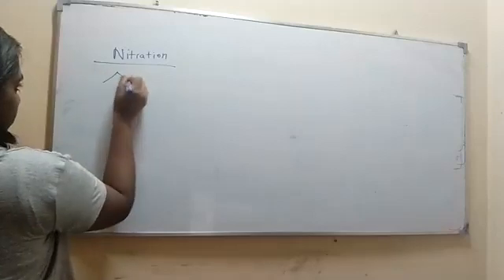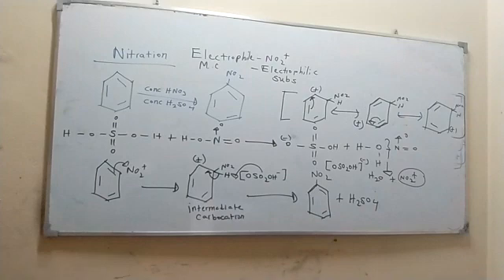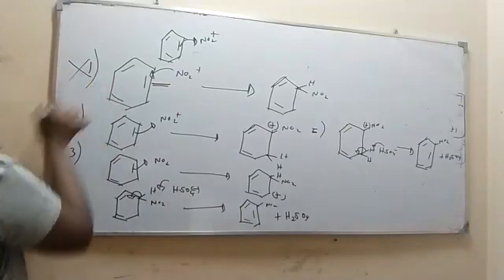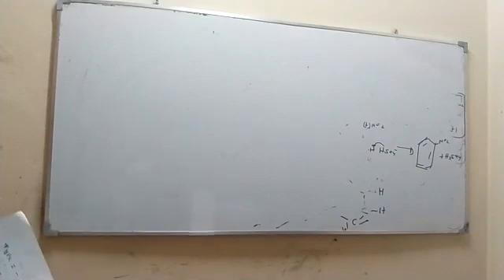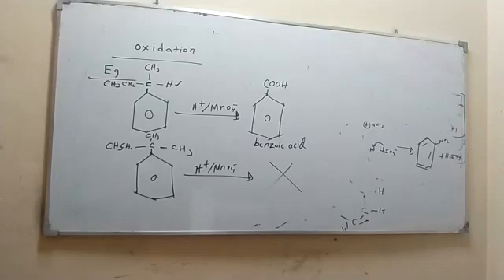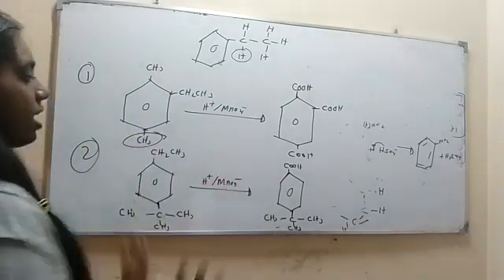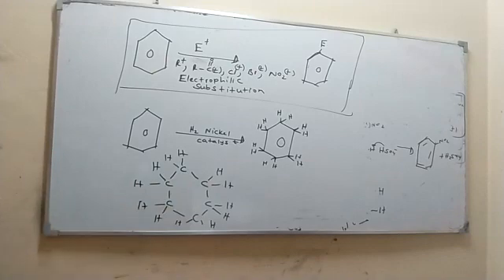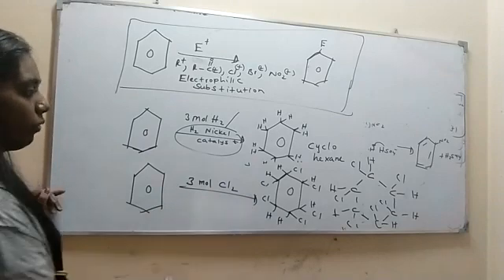Cambridge A/L Chemistry | Class 2- Part 2 | 19.04.2022 | 07:30 AM